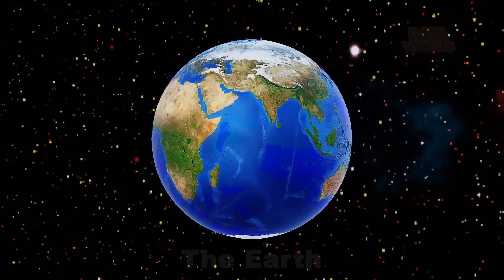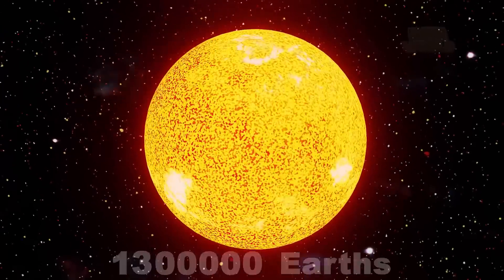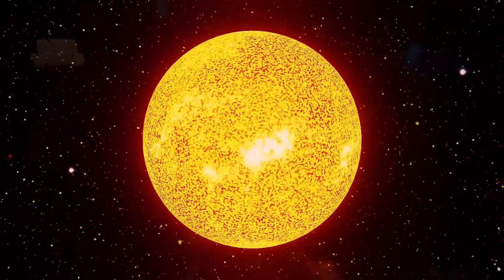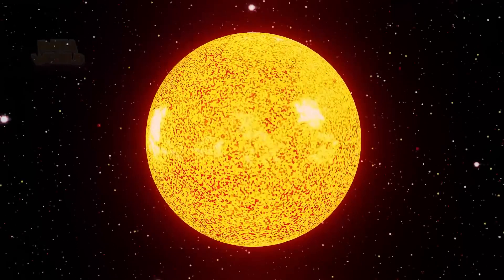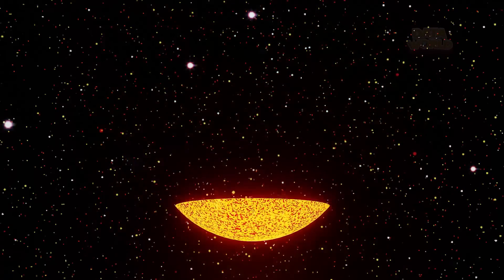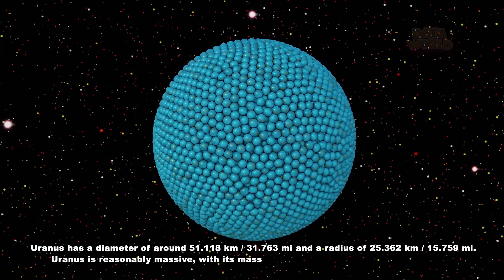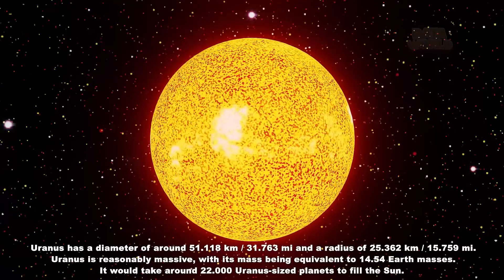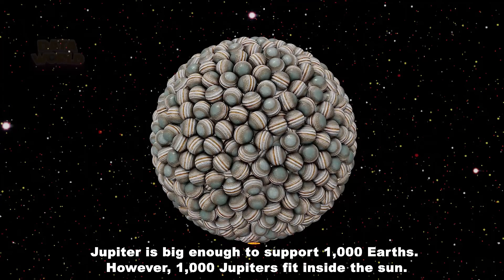How many Planets can you fit inside the Sun? | Planet Size Comparison | Solar System 3D 2023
Data taken from Google:

How many earths can fit in the sun?

The Sun is the largest object in our solar system. The Sun's volume would need 1.3 million Earths to fill it.

How many Jupiters can fit inside the sun ?

Jupiter is big enough to support 1,000 Earths. However, 1,000 Jupiters fit inside the sun.

How many Neptunes can fit in the sun ?

Neptune: The Sun is 27.7 times larger than Neptune. 21,000 Neptune-sized planets could fit inside the Sun.

How many Saturn's can fit in the Sun?

Saturn has a diameter of approximately 120.536 km / 74.897 mi and a radius of around 58.232 km / 36.183 mi. It is quite massive as well, having the equivalent of 95.16 Earth masses. It would take more than 1,700 Saturn-sized planets to fill the Sun.

How many Uranus can you fit inside the sun ?

Uranus has a diameter of around 51.118 km / 31.763 mi and a radius of 25.362 km / 15.759 mi.
Uranus is reasonably massive, with its mass being equivalent to 14.54 Earth masses.
It would take around 22.000 Uranus-sized planets to fill the Sun.